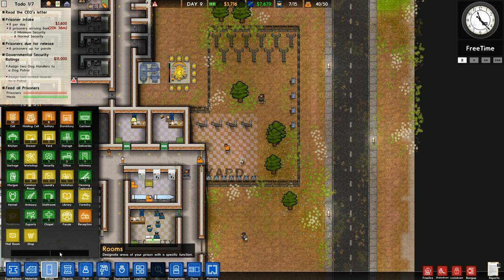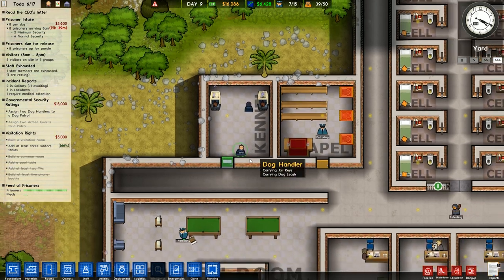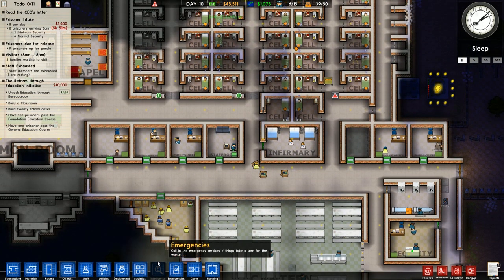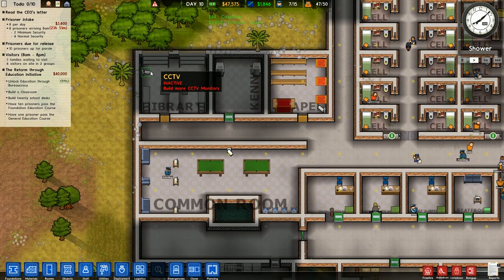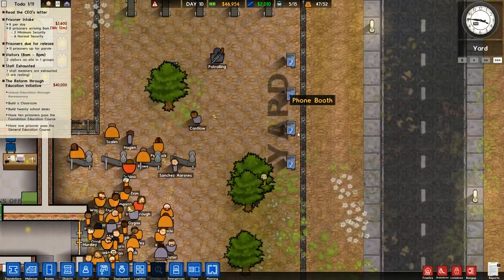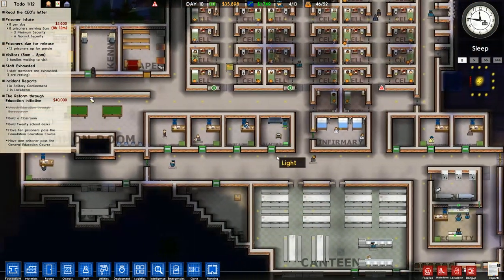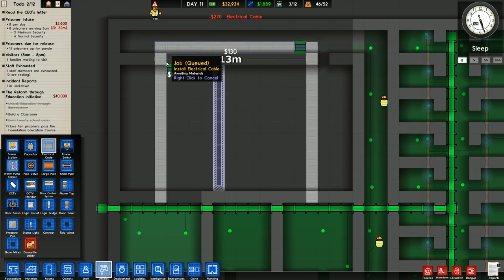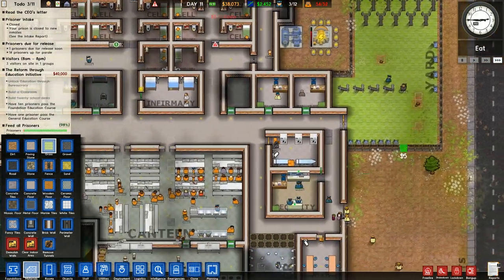Prison Architect - CCTV #6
Prison Architect - CCTV #6 with GamingOnCaffeine